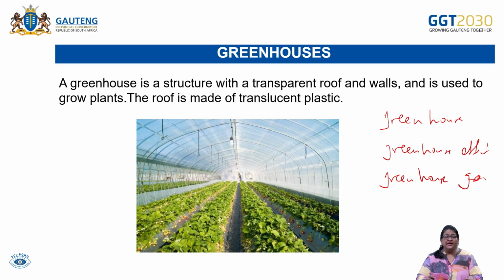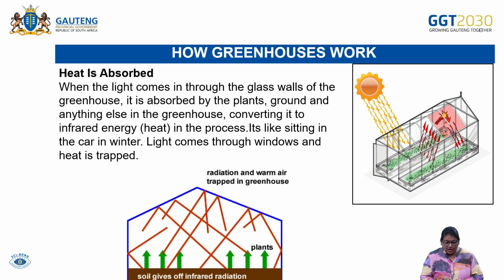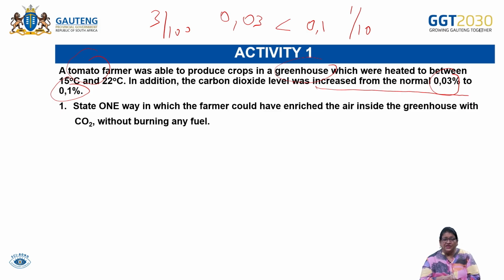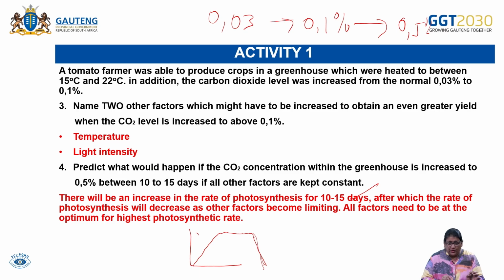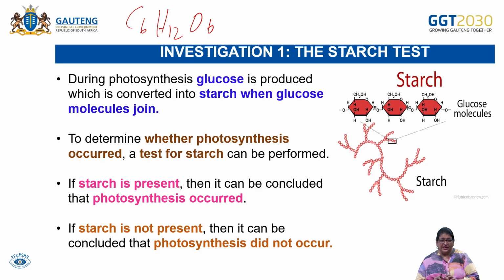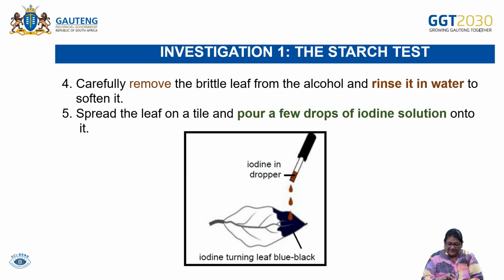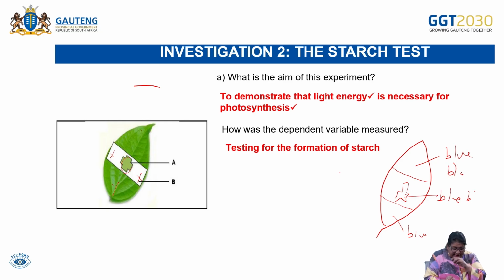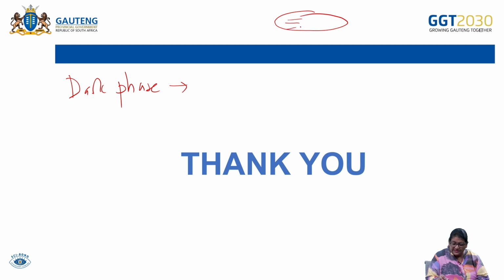Life Sciences Grade 11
Photosynthesis: Greenhouse and Investigations